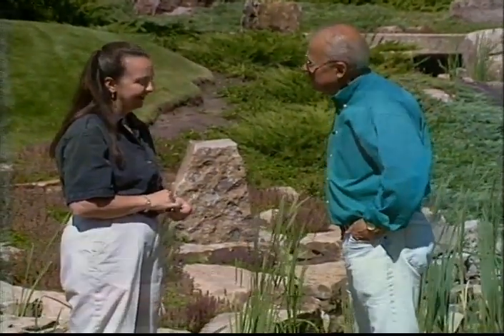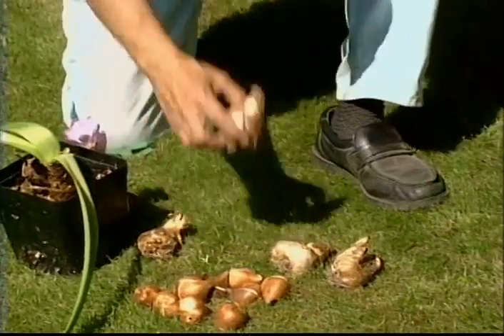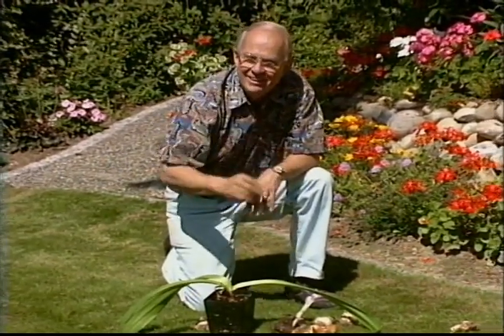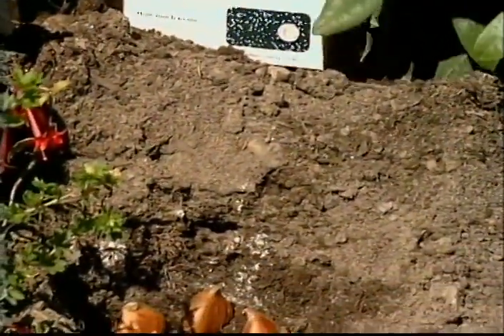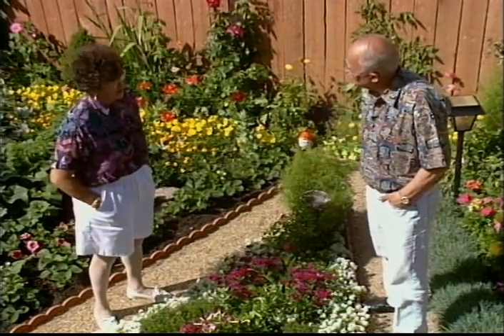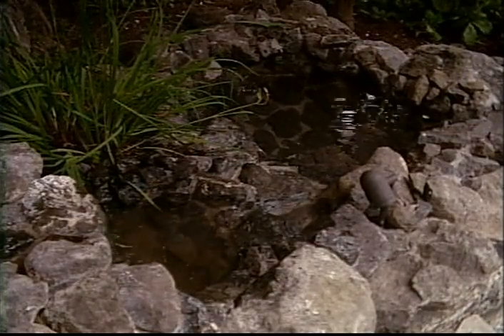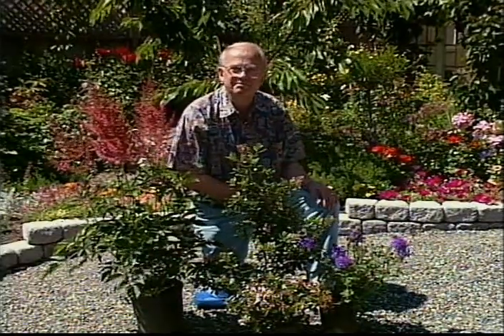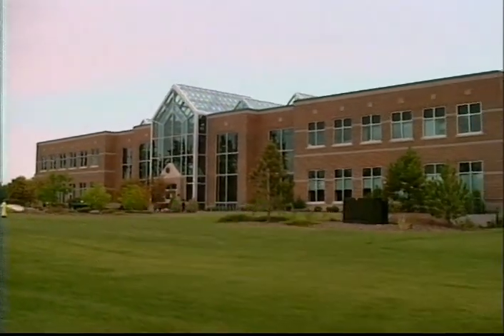Gardening In America - September Complete Show #5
Ed Hume visits the Devonian Botanic Garden in Edmonton Canada. He tells how to select and plant bulbs. He visits a home garden in Alberta Canada. Darcie Beck talks about retaining walls and steps. Ed visits Olds College for a talk about taxonomy.